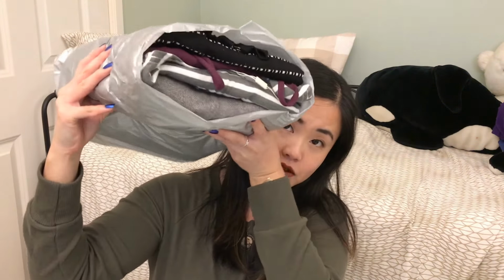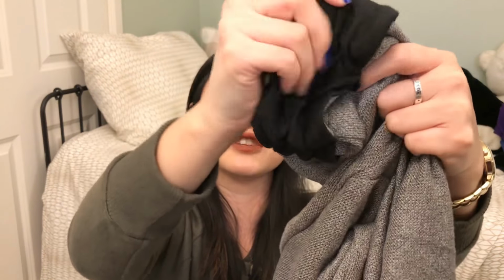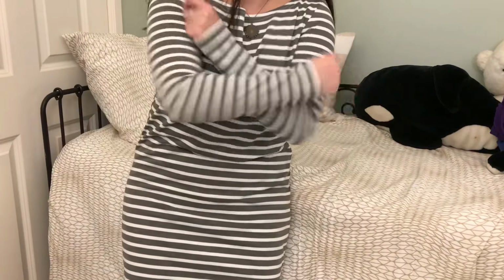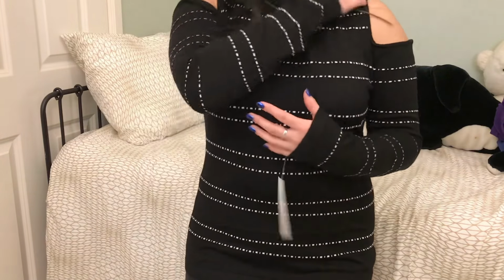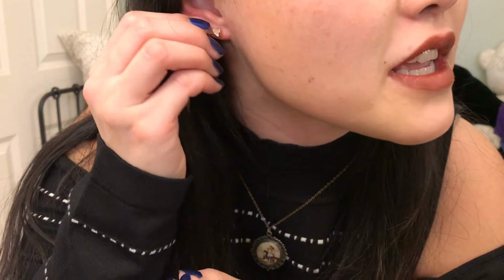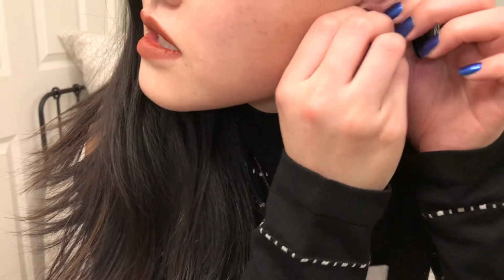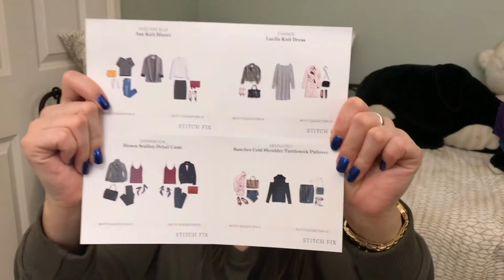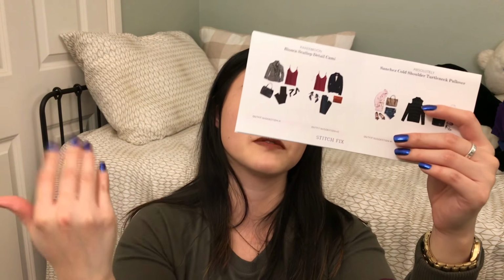Stitch Fix #8 (Unboxing + Try On!): January 2018 | Style & Class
How's 2018 going for you so far?!? Almost exactly a year ago I got my first Stitch Fix box, and here we are at #8!

Those with keen eyes will notice that there was no unboxing vid for #7. Although it didn't have the technical and quality issues that #6 did, it was a pretty underwhelming fix and I decided it wasn't worth showing. So why did I upload this one? Well, you just might have to watch and find out!

Products mentioned:
1. Tai | Lunette Stone Ear Crawler | $28
2. Absolutely | Sanchez Cold Shoulder Turtleneck Pullover | $50
3. Papermoon | Biosca Scallop Detail Cami | $34
4. Chance | Luella Knit Dress | $38
5. Skies are Blue | Asa Knit Blazer | $68

For more info about Stitch Fix, check out my blog post